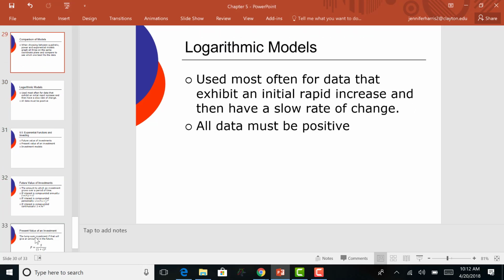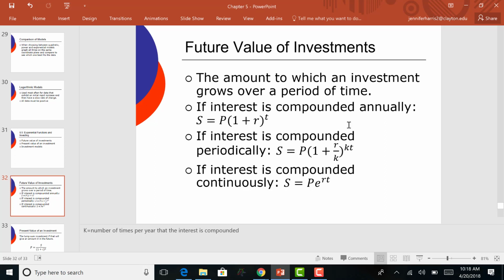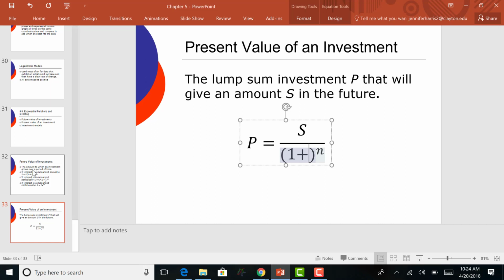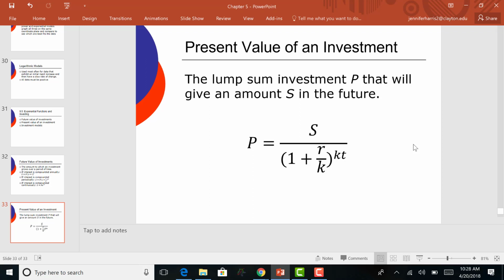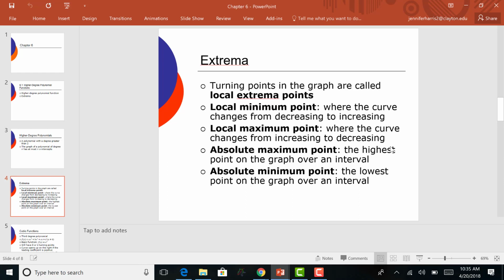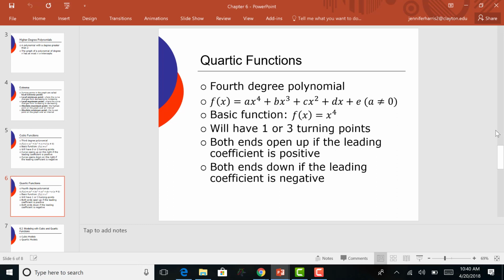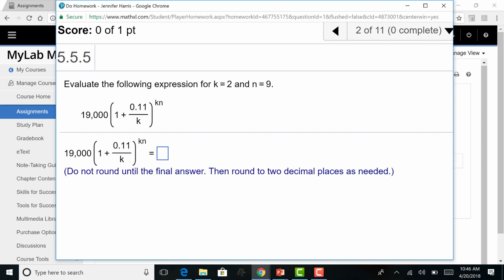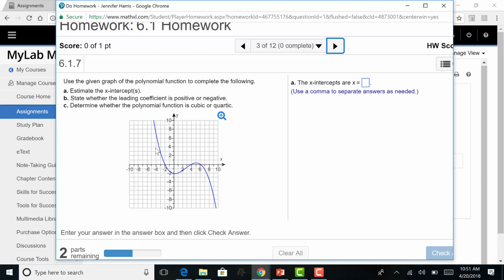Fri-10amclass-4-20-18sec5.5&6.1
Math1101 Math modelling